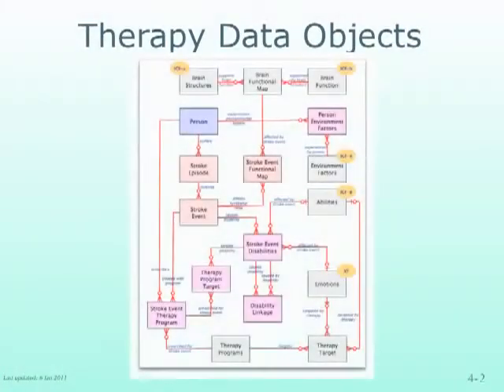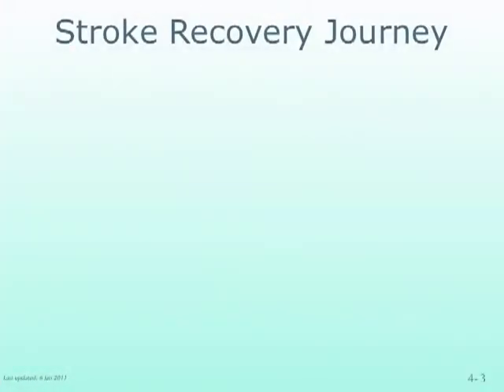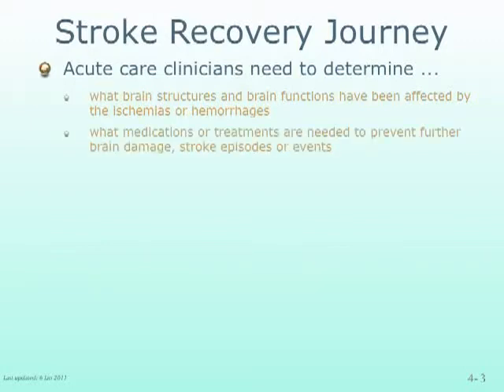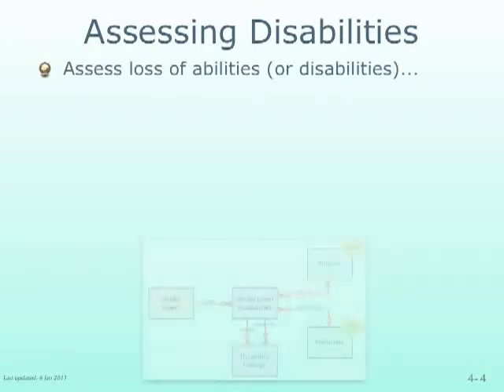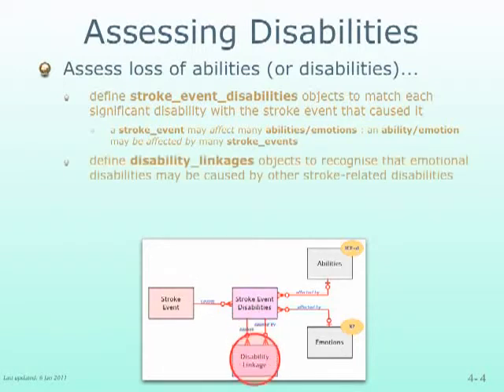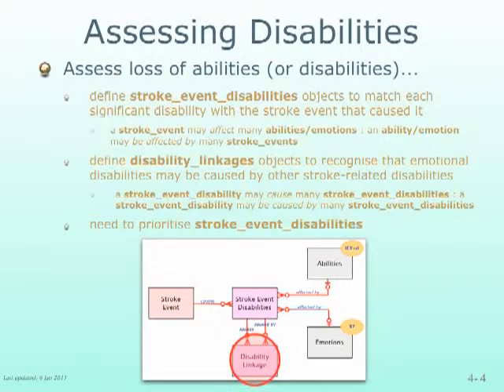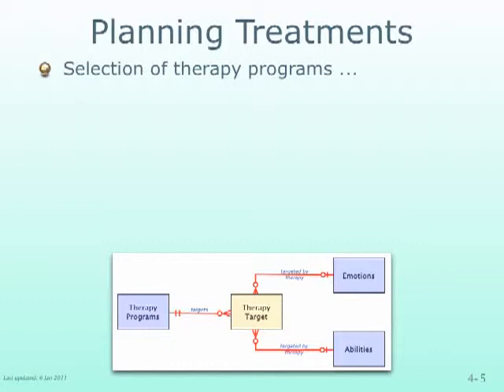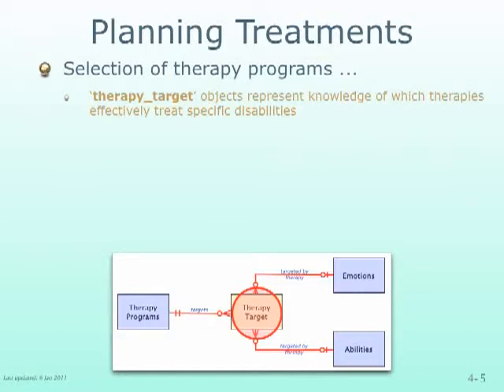Stroke Rehabilitation Database 4